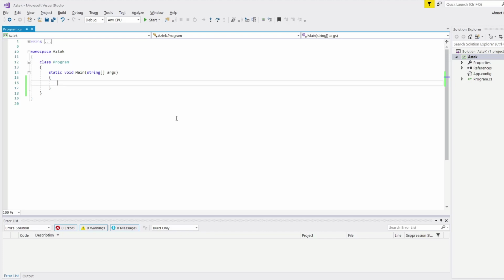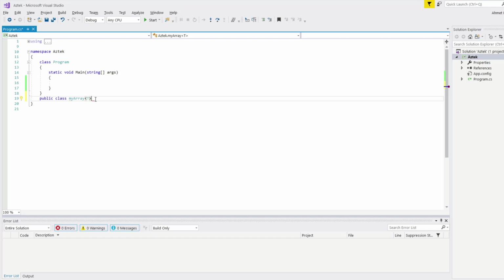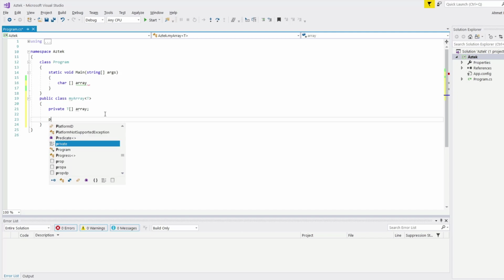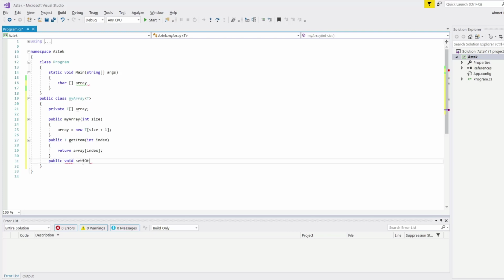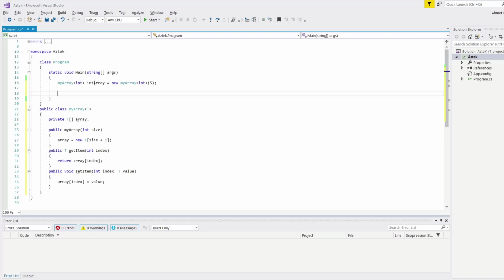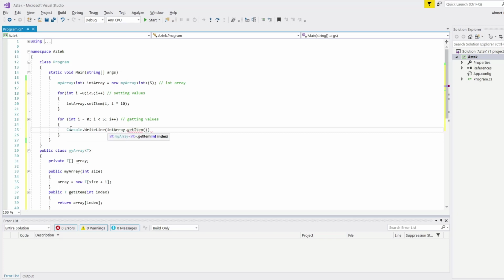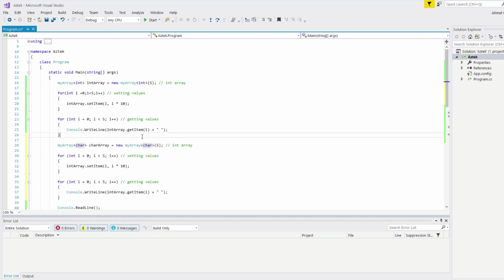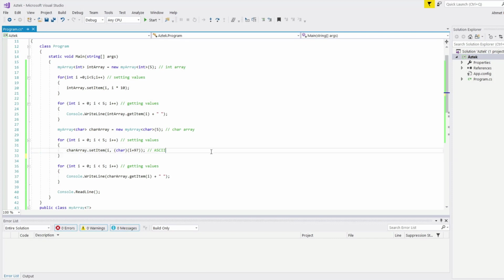C# Tutorial | 21st | Generics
Hello everyone! This is the 21st lesson of our C# courses.
In this video we are going to learn about Generics(Template).

00:00 Generics(Template)